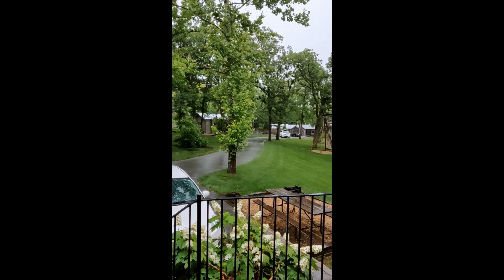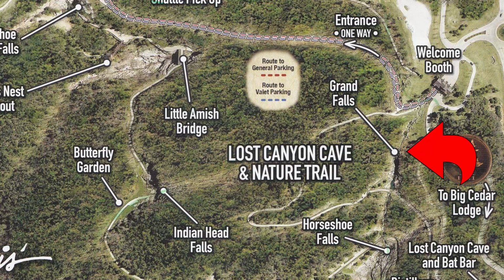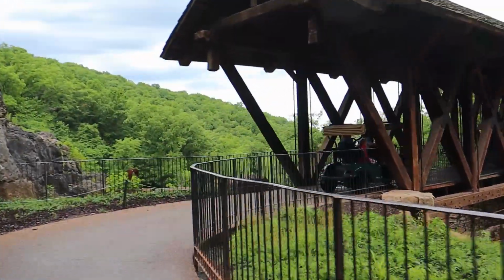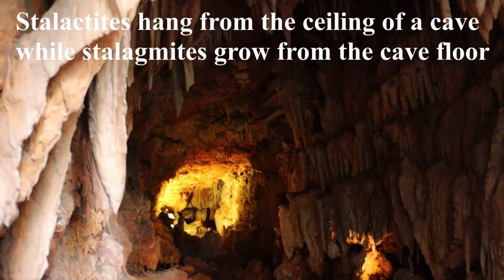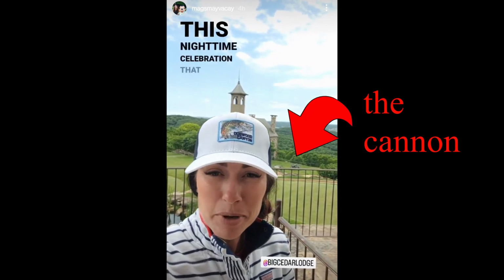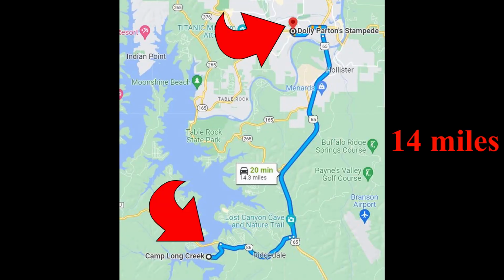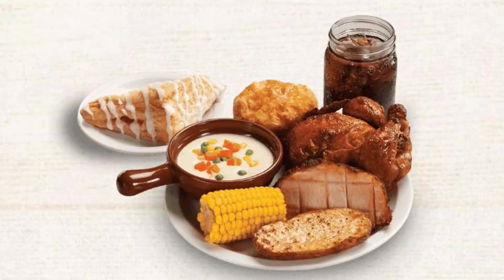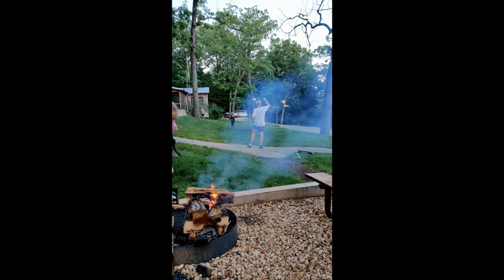MISSOURI - BRANSON | JUN 2022 VLOG 6 of 7 | Lost Canyon Cave - Bent Hook Marina - Dolly's Stampede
Sara's family, Margaret's family, Ron and I are spending the morning together.  We're going to the Lost Canyon Cave & Nature Trail at Top of the Rock.  We're renting electric golf carts and driving the trail - which includes going through the cave!

For the afternoon - Margaret's family is eating lunch at Top of the Rock, then spending the afternoon on a pontoon boat they rent from Bent Hook Marina.  Sara's family is going back to the Shooting Academy to learn archery.  Ron and I will hang out at Truman's patio.

Sara's family, Ron, and I have dinner reservations at Dolly Parton's Stampede.  The show should be fun for the whole family - I know the grandkids are excited to see all the horses.

We'll all end the evening at Margaret's cabin to enjoy hanging out together, trying to keep the campfire going, and eating smores!

My daughter Margaret is a free Disney planner - she can be reached on Facebook, Instagram, or TikTok - @MagsMayVacay

I receive NO compensation from any of the places I stay at or recommend.  The following expenses are valid as of this publication - they are only shared to add value to others.

Parking for Top of the Rock / Lost Canyon is $10 a car - unless you are a resort guest - then the fee is waived.

Lost Canyon Cave & Nature Trail Includes admission to Ancient Ozarks Natural History Museum (at Top of the Rock).  Our entrance fee (which included one electric cart per family) was $40 per adult and $20 for children ages 4-11. Children 3 and under are free.

Bass Pro Shops Shooting Academy - Novice Clay Shooting Instruction was $100 per adult for one hour of instructions which included equipment rental.  It was $45 per child for the Archery class.

Bent Hook Marina - pontoon boat rental (which included a tube) for 4 hours was about $250.

For the Dolly Parton Stampede dinner/show (about an hour and a half long) - we selected seats in the "North VIP" section - and the price (with all taxes/fees) was $80 per adult and $40 per child.  We bought the "photo package" for $35 - and we tipped our server 15%.

Big Cedar - Camp Long Creek Cam Cabin w/Private Bedroom & Sleeper Sofa (sleeps 4)
190 Top of the Rock Road
Ridgedale, MO 65739
Five Nights @ $632 per night
Total with tax was $3,360.65